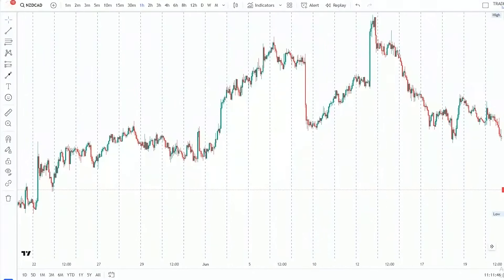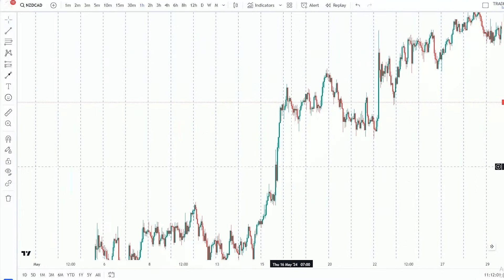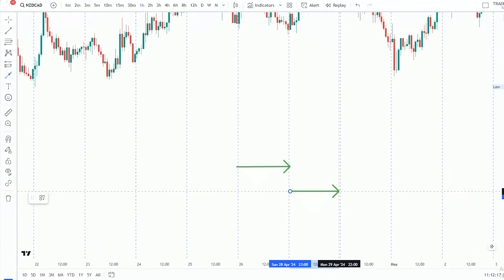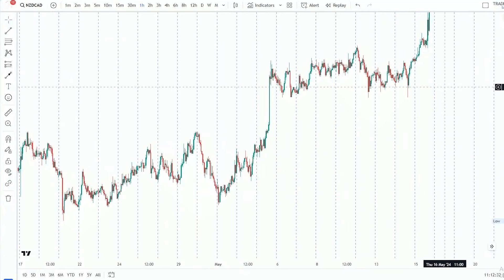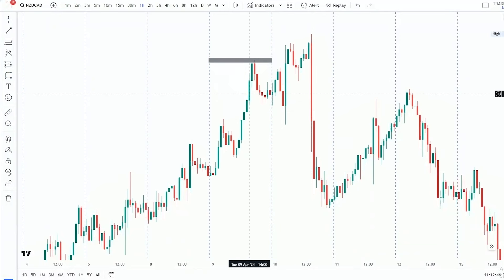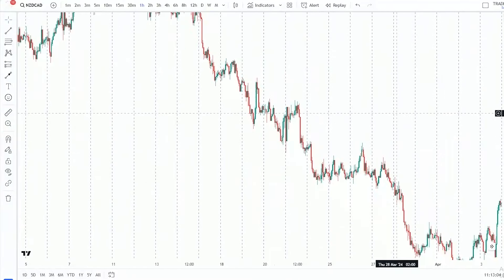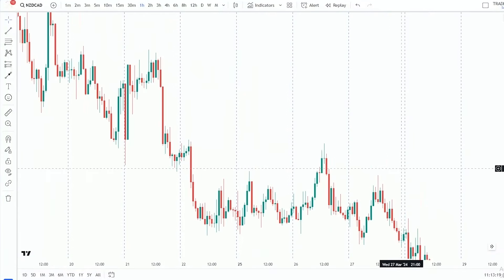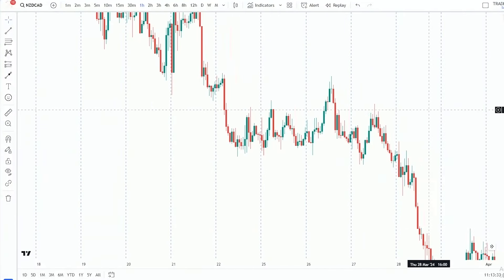You Don't Need Experience To Make Money With This Trading Strategy - (must watch)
How to Set up Forex Sessions Indicator On Tradingview